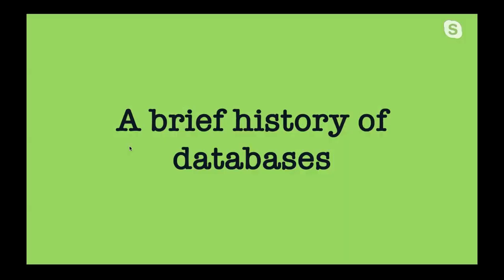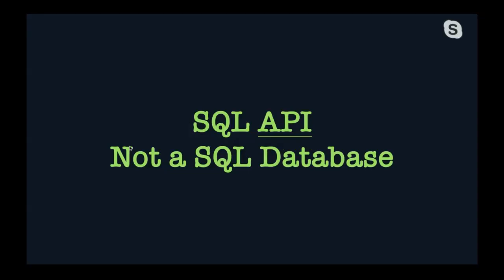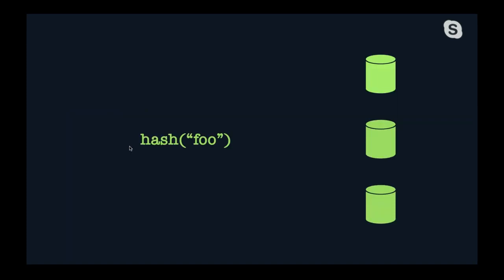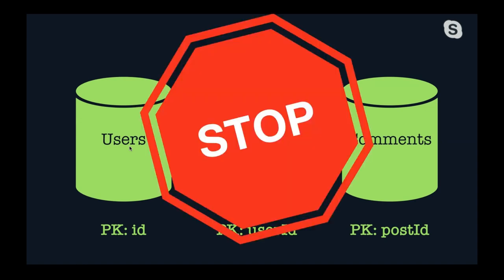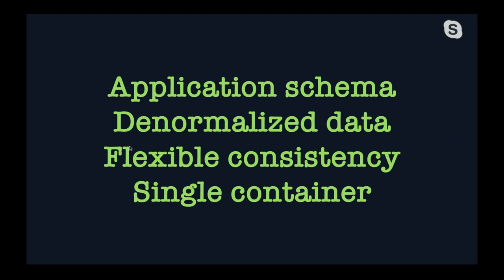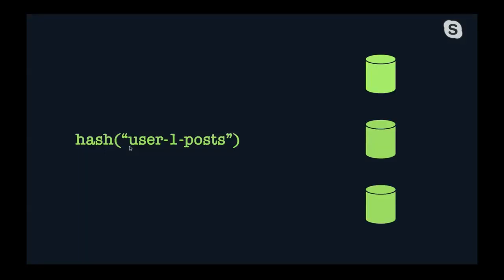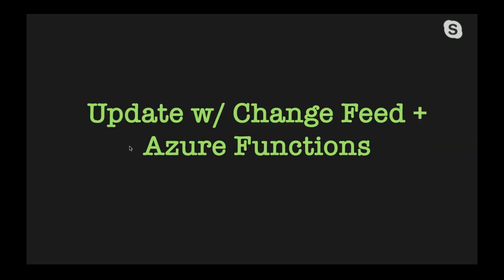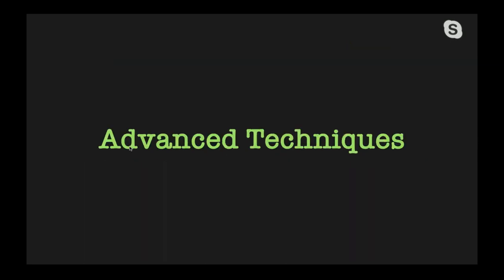Modeling Relational Data with Cosmos DB